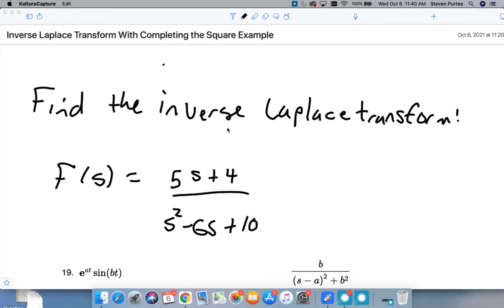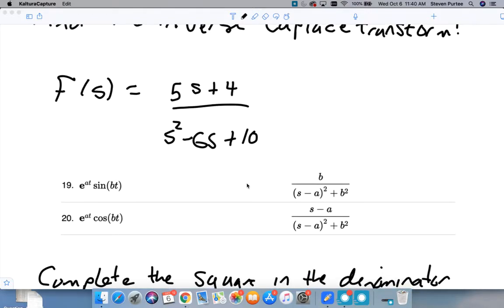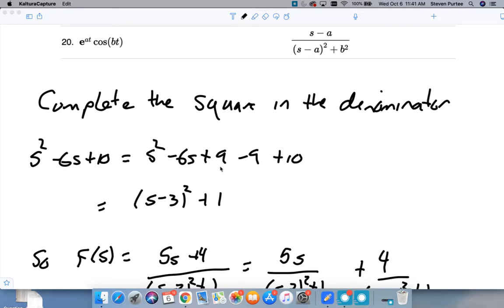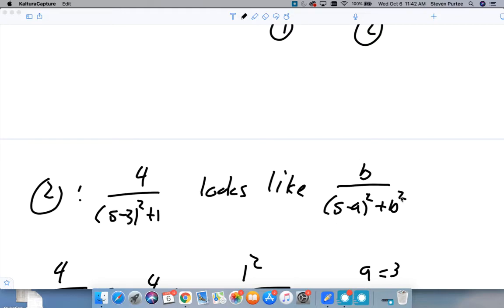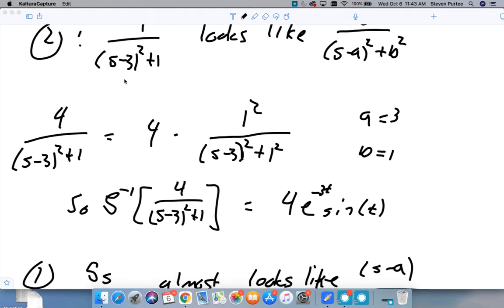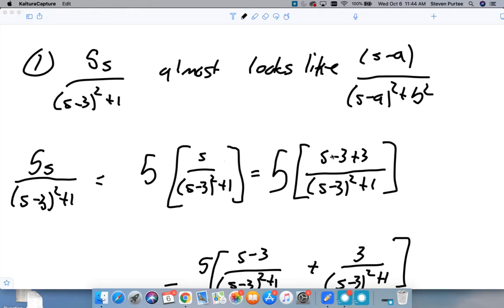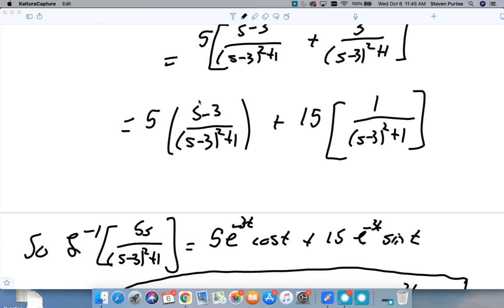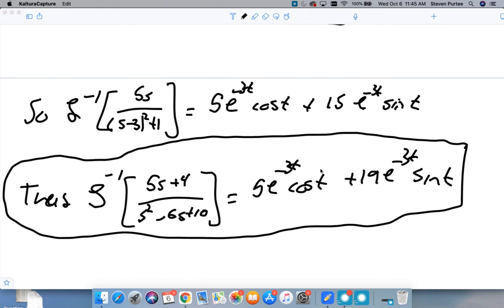Inverse Laplace Transform With Completing the Square Example